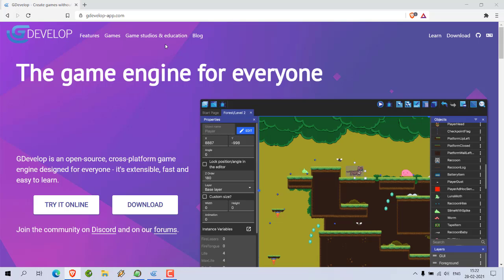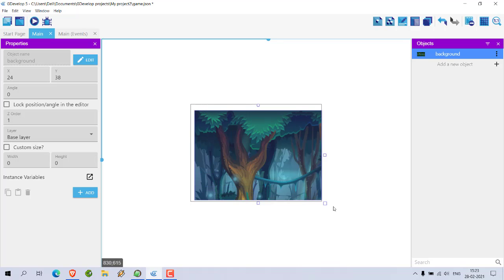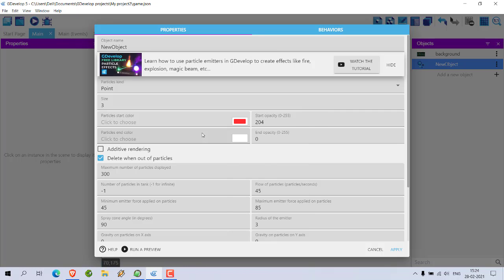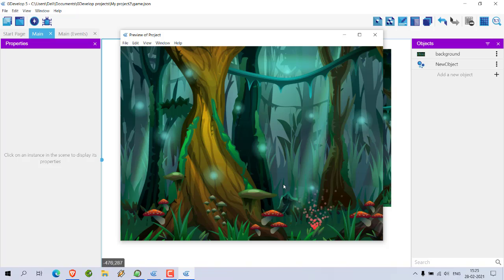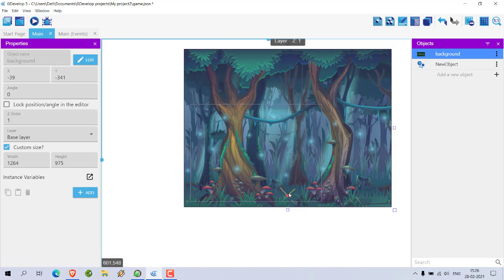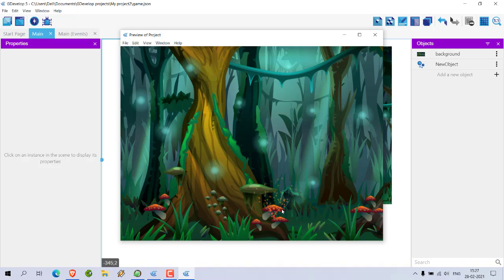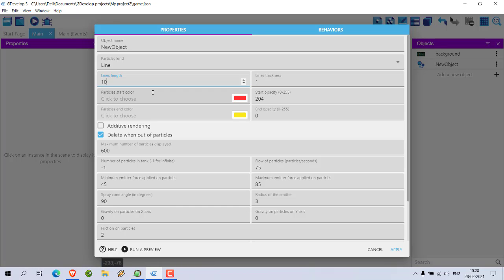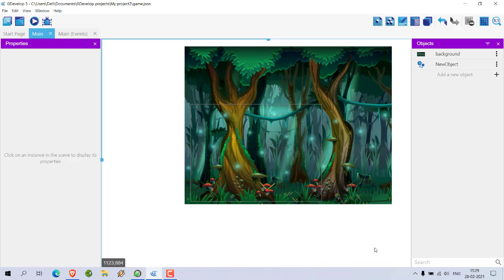GDevelop - How to Use Particle Emitter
Learn How to Use Particle Emitter in GDevelop.